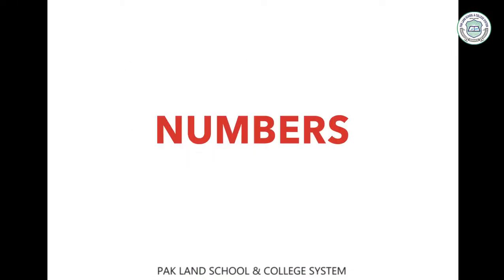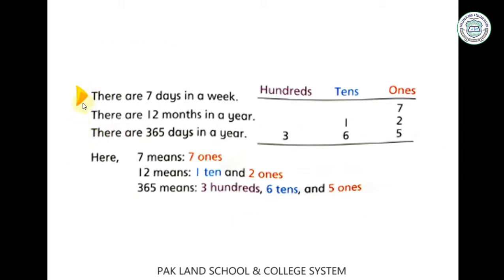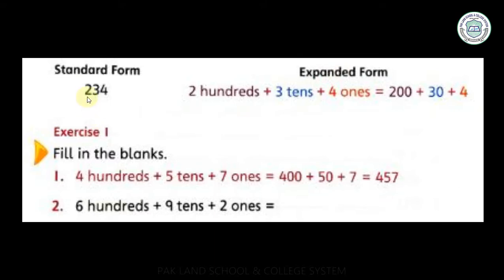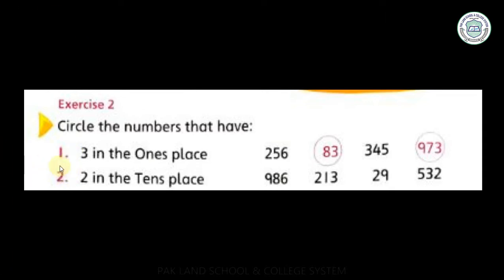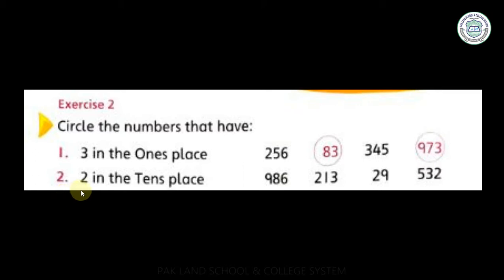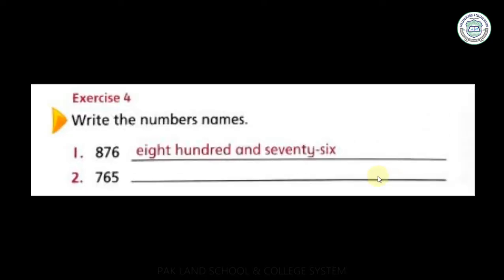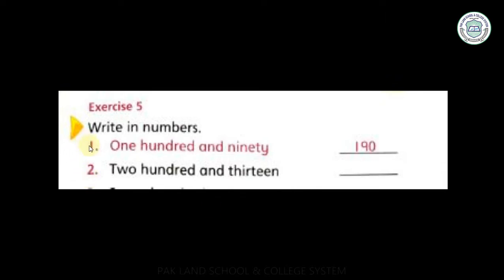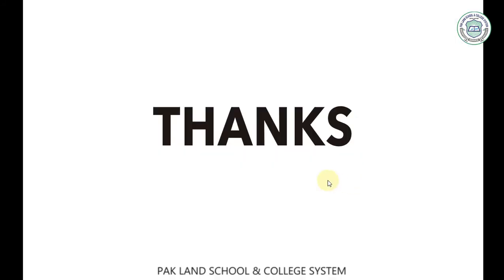Class 2 Math Chapter 02 Numbers Part 1